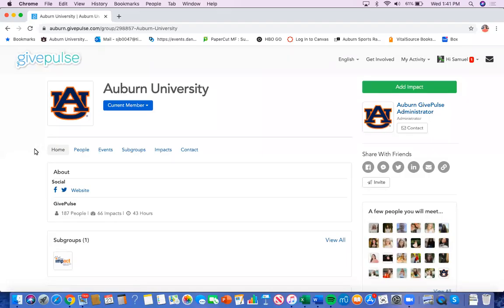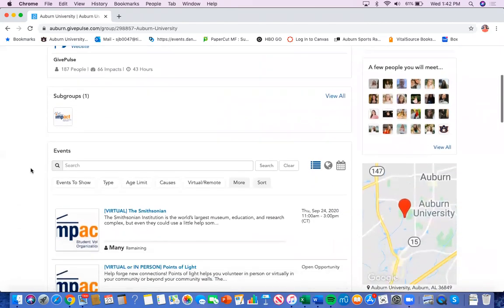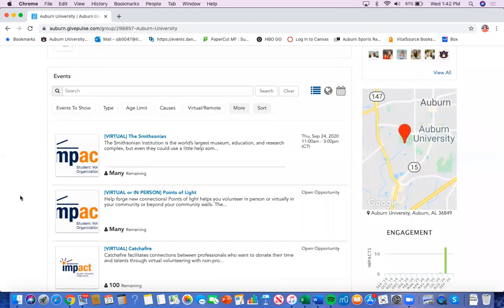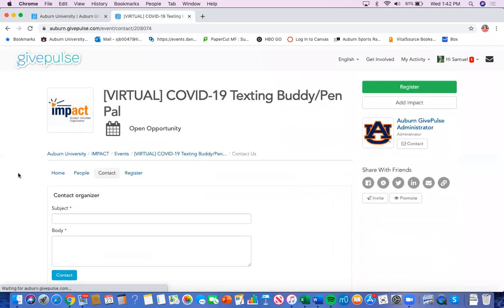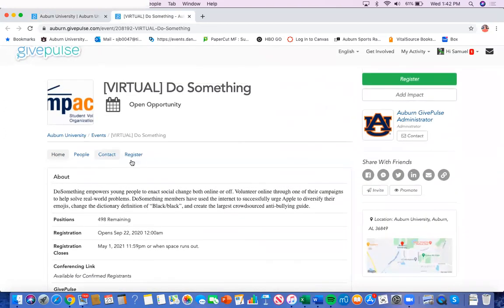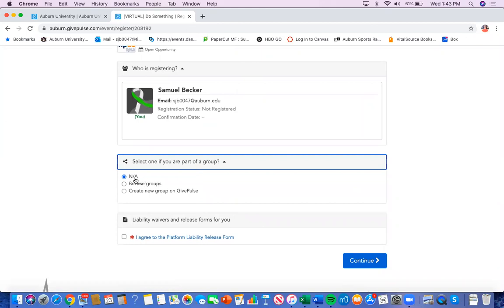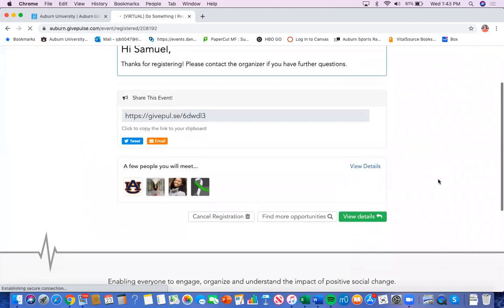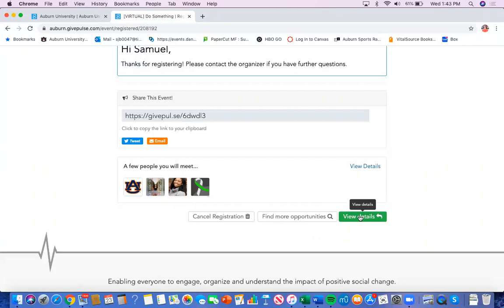How to Create an Account on GivePulse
Auburn Gives Back (AGB) is an initiative aiming to promote the hundreds of service opportunities offered throughout our community and beyond.  Service is a pillar of the Auburn University experience, so AGB encourages Auburn students get involved, give back, and track their service!

GivePulse is Auburn University’s online volunteer platform where students can register for volunteer opportunities, connect with local nonprofit organizations, and log service hours.